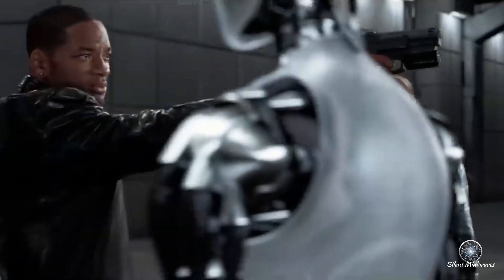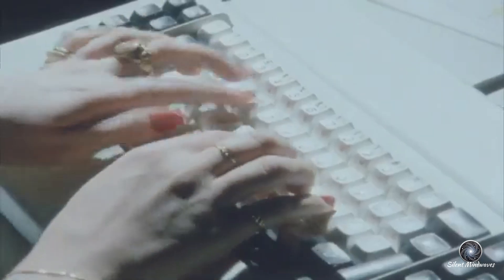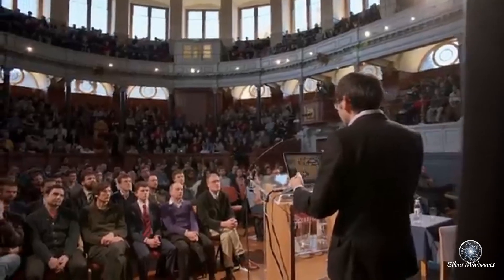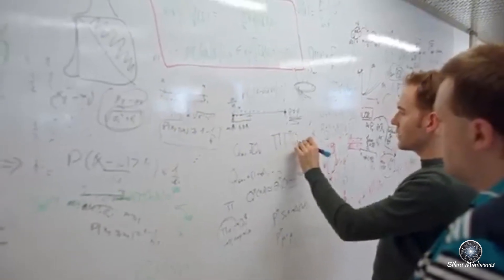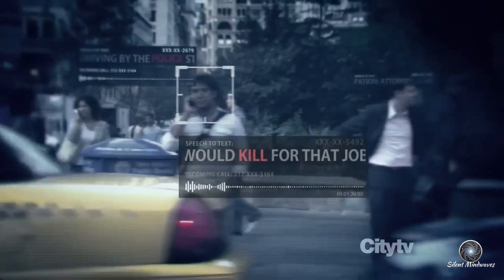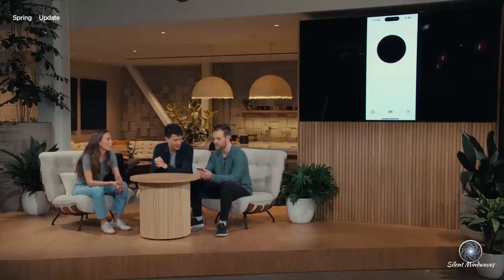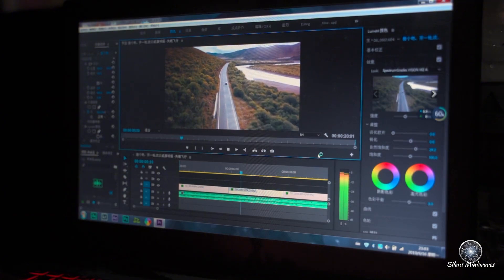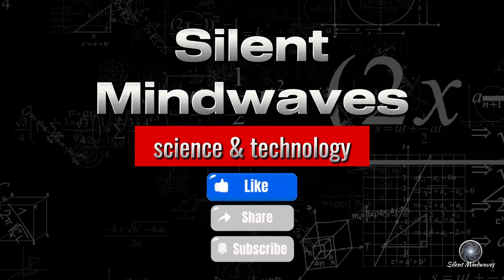ARTIFICIAL INTELLIGENCE | From Start to Finish - How AI Works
🌐 Discover the fascinating world of Artificial Intelligence! 🌐
In this video, we dive deep into AI—what it is, how it works, and how it's transforming our lives. From the foundational principles of machine learning and deep learning to groundbreaking technologies like Tesla's Optimus robot, we cover it all!

🚀 Here’s what you’ll learn:
1️⃣ The basics of AI and its history.
2️⃣ How "AI" learns through supervised, unsupervised, and reinforcement learning.
3️⃣ The power of neural networks in deep learning.
4️⃣ Real-world applications of AI in healthcare, transportation, entertainment, and more.
5️⃣ Challenges like bias, privacy concerns, and automation.
6️⃣ The groundbreaking abilities of tools like ChatGPT and other "AI"-powered creative applications, including image and video generation.
7️⃣ The incredible potential of Tesla’s Optimus robot and what it means for the future of robotics.

🌟 Key Highlights:

See how tools like ChatGPT, DALL-E, and others are reshaping creativity and productivity.
Learn how Tesla’s Optimus robot is paving the way for "AI"-driven humanoid assistants.
Explore how "AI" systems like self-driving cars and voice assistants are already part of our daily lives.
💡 Why This Matters:
"AI" is more than just futuristic—it’s here and now, shaping industries and solving problems. Whether you're curious about how "AI" works, its real-world applications, or its ethical challenges, this video is your complete guide.

📌 Don’t miss this opportunity to explore:

The future of "AI" and how it’s revolutionizing industries.
How you can leverage "AI" tools for creativity, learning, and innovation.